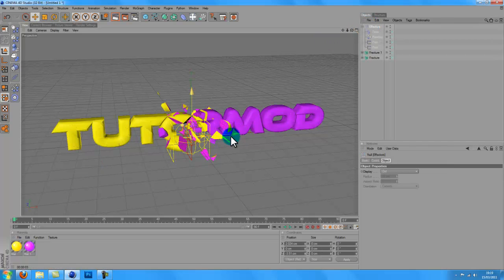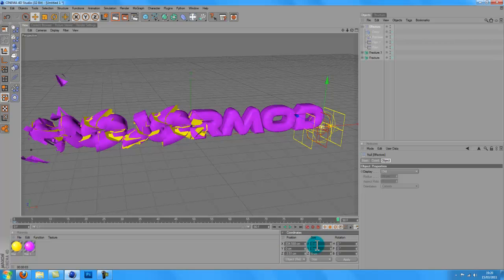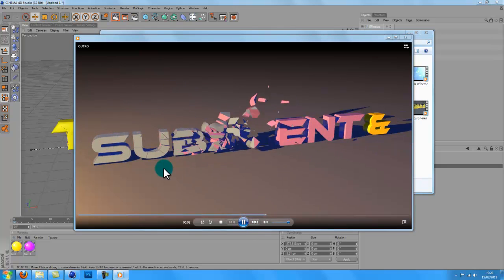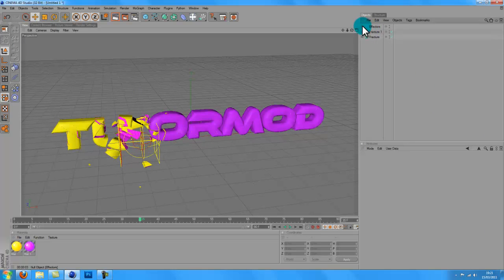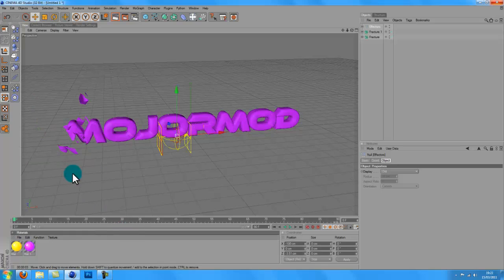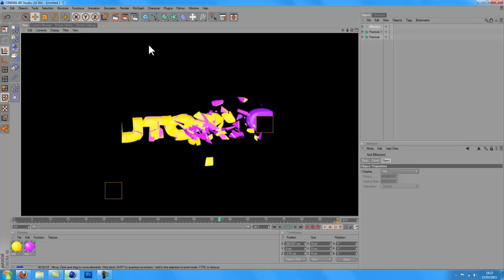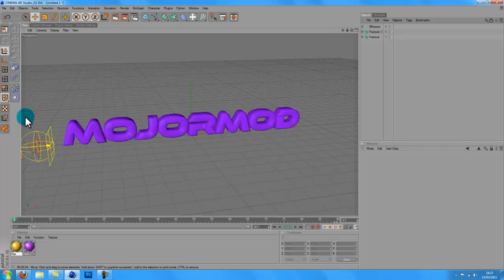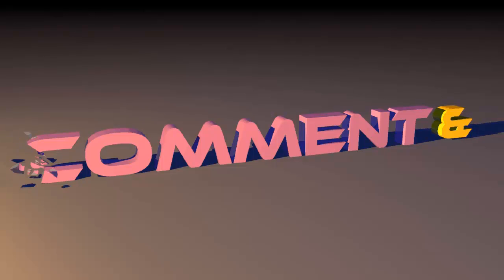How to make an amazing intro in Cinema 4D (Part 2)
Give ma a like!